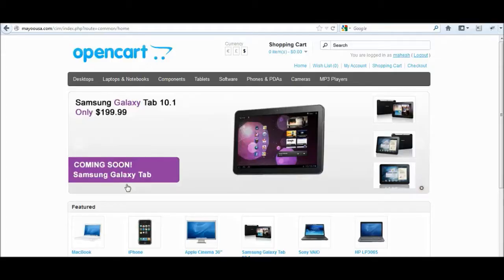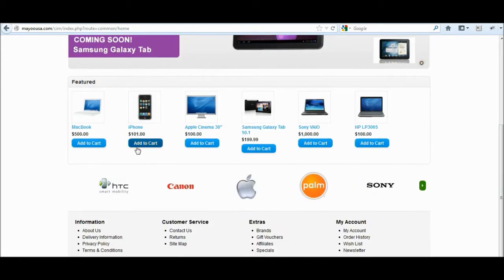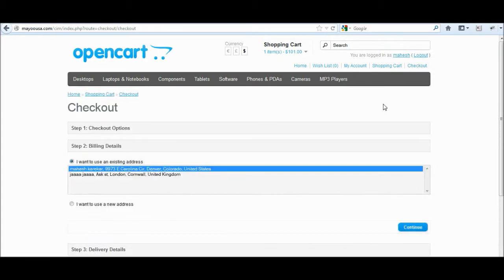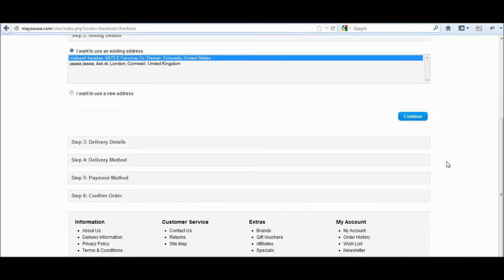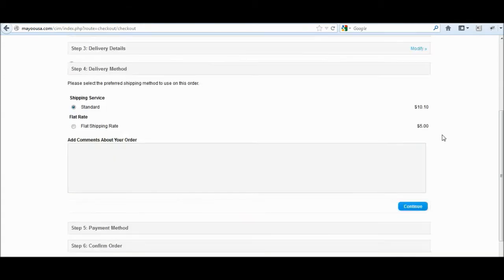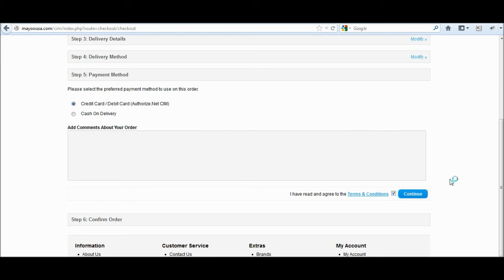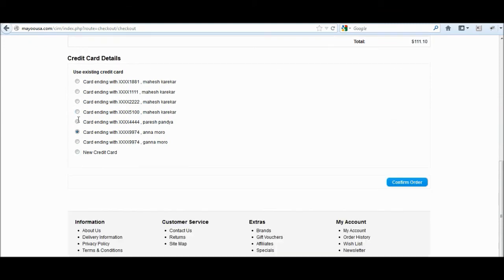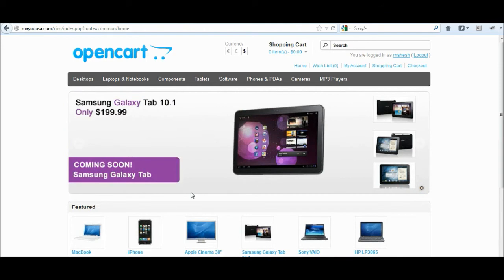OpenCart Authorize.Net CIM Payment Gateway